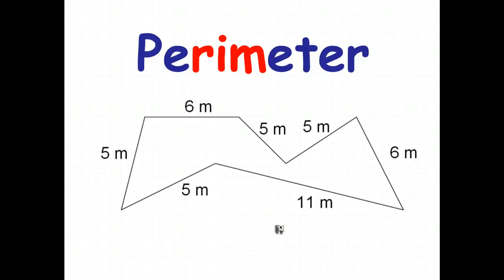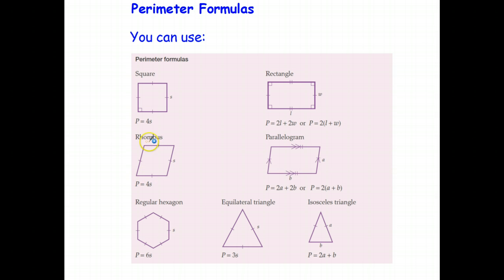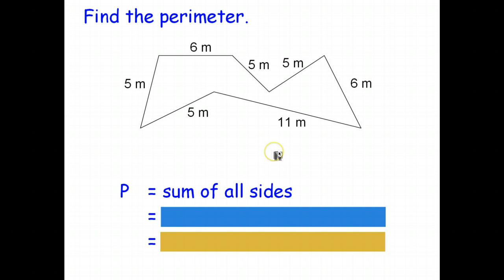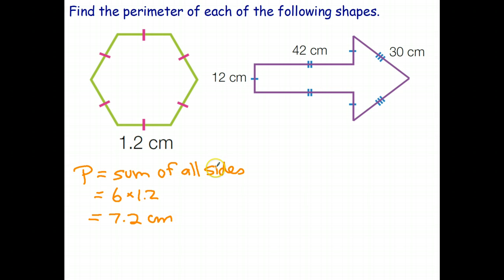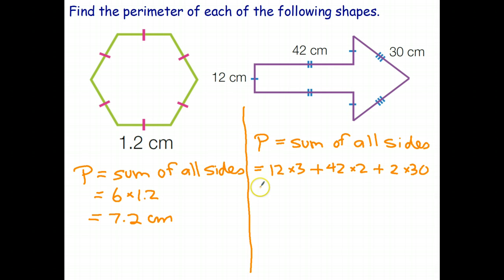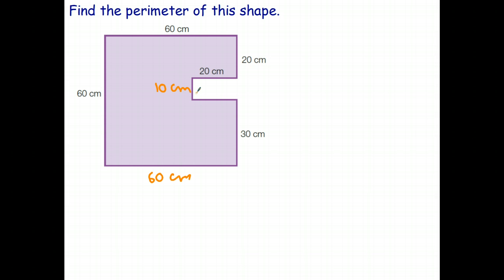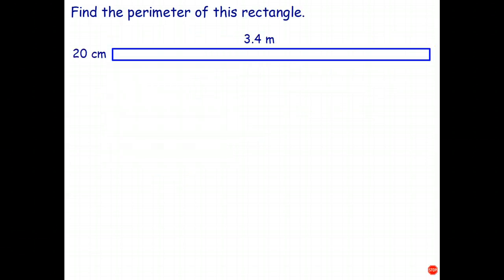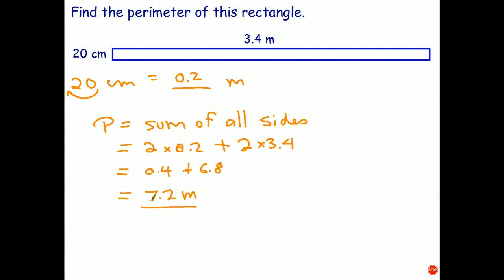Perimeter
In this video we find the perimeter of polygons (shapes that consist of line segments).